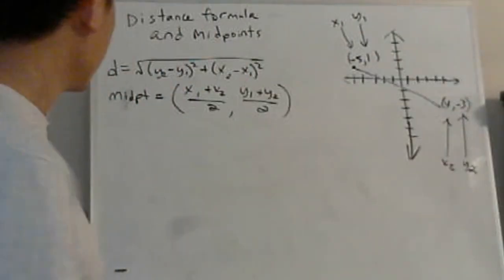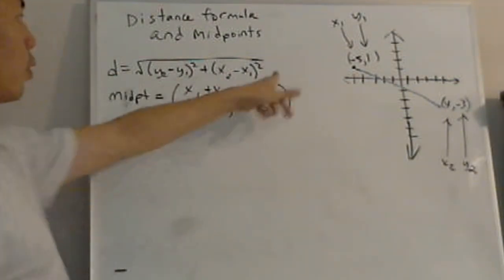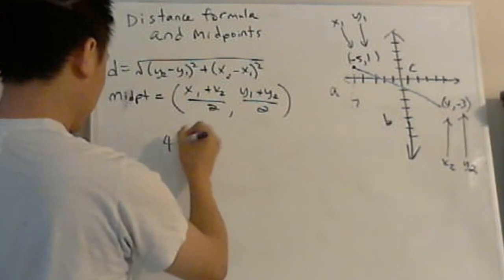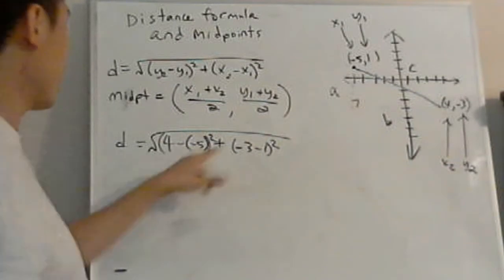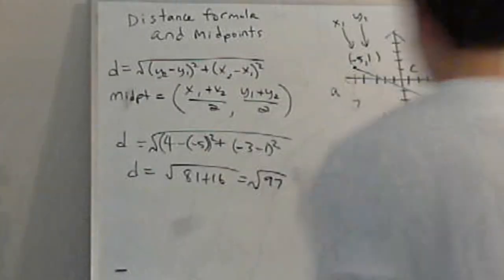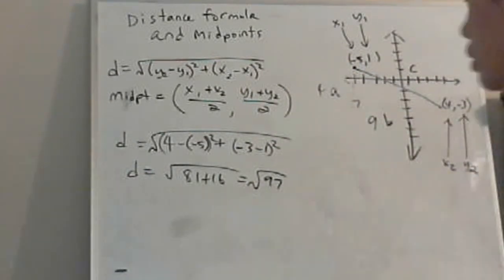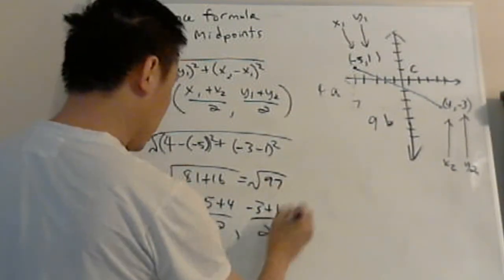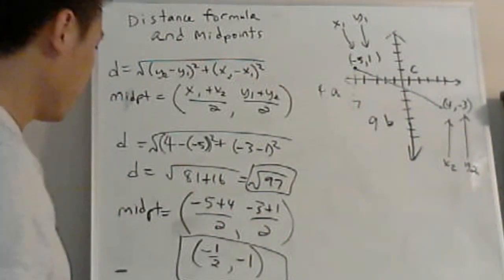Distance Formula and Mid Point Formula Algebra 1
How to find distance between 2 points on a 2 dimensional graph. Also finding the midpoint.